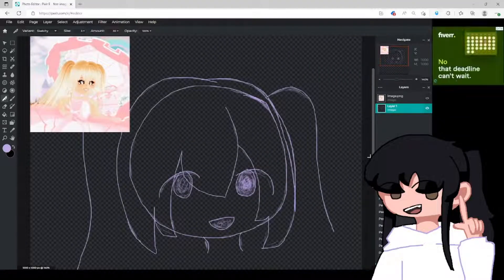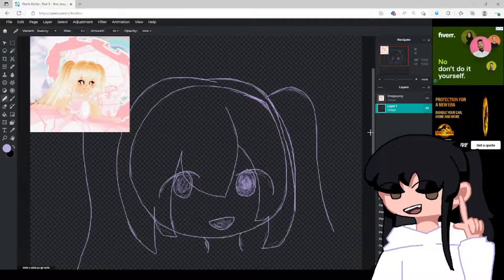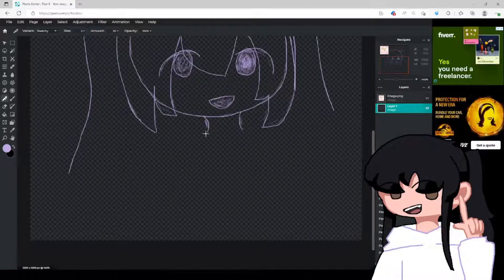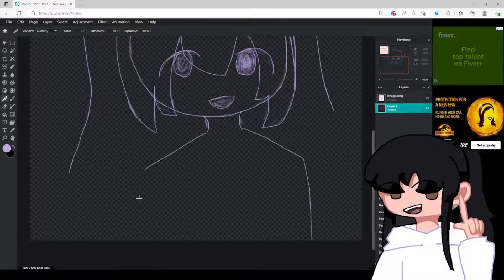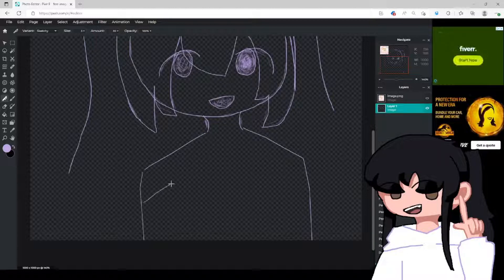Making a YouTube Profile for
This is a YouTube profile for @iiAdoreAmelia!
Good luck with your new channel!
This took about 17 minutes.